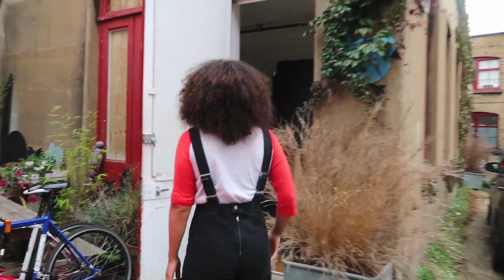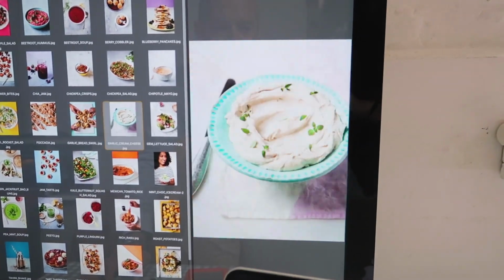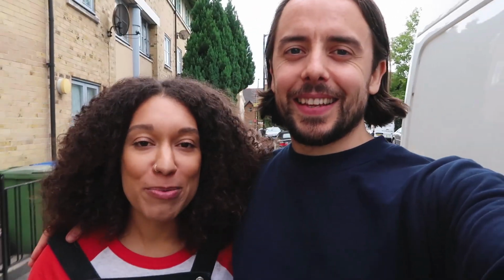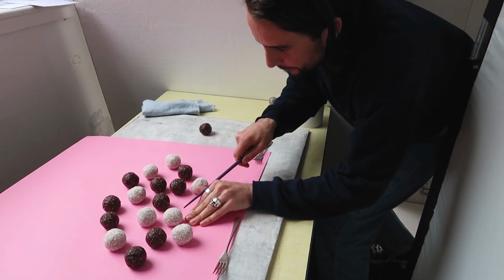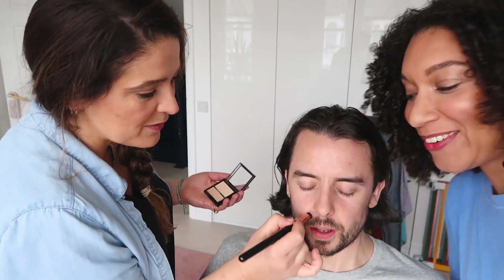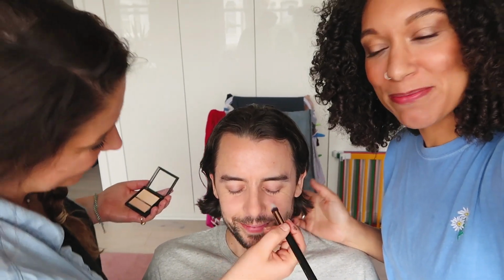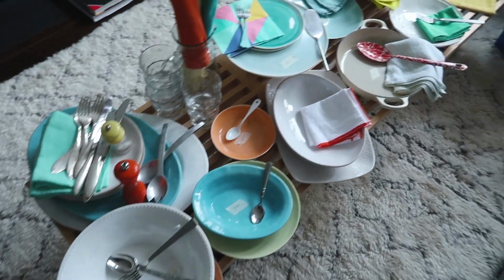Behind-The-Scenes Of The Photoshoots For So Vegan In 5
Creating all the recipes and attending the shoots for So Vegan in 5 was something we’ll never forget. The entire experience is kind of a blur. It felt completely surreal attending photoshoots for something we had created, but it’s awesome to now look back and see how it all unfolded.